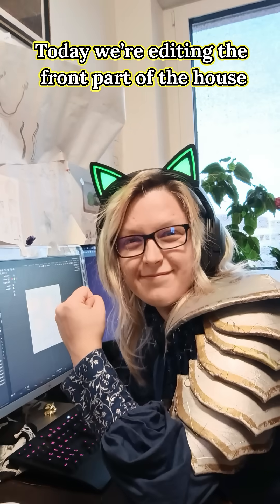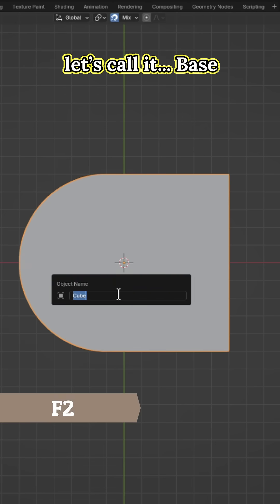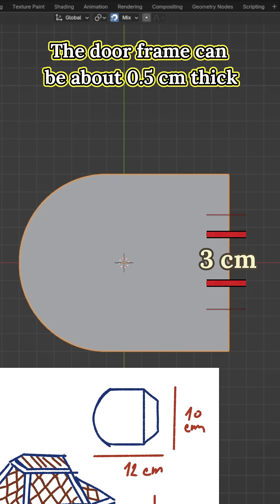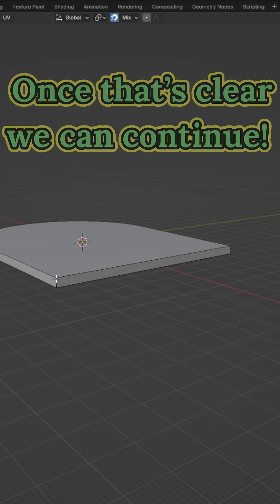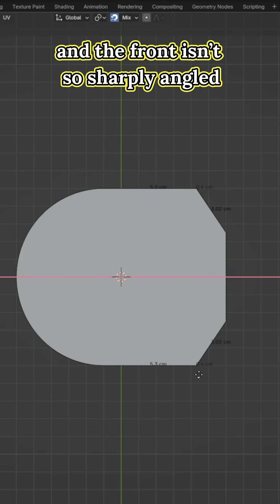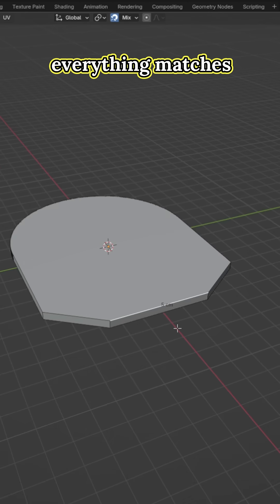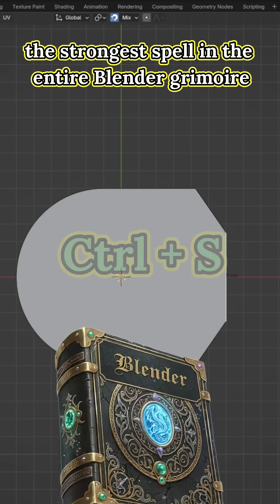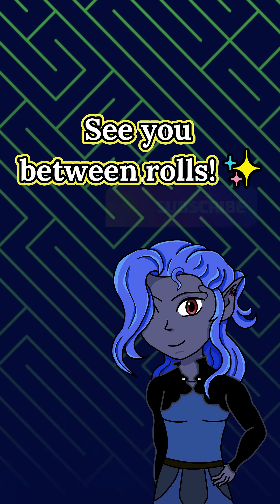How to Build a DnD House for 3D Print – Part 3 | Editing the Front Wall with Blender Magic ⚒️✨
Continuing our DnD 3D-print house project! 🏠⚒️
Today we’re editing the front wall and putting our Bevel skills to work.
Step by step, your terrain will get stronger, smoother — and ready for adventure.

PS: English isn’t my native language, but I see it as an adventure – just like DnD! I’ll get better over time, so you’re basically watching me ‘level up’ in real time.

Roll me a like and follow for a possible critical success with the algorithm!

See you between rolls! ✨